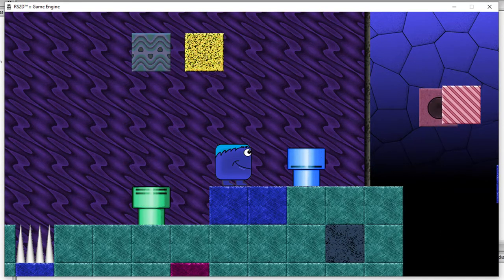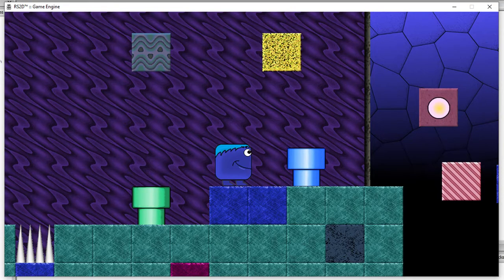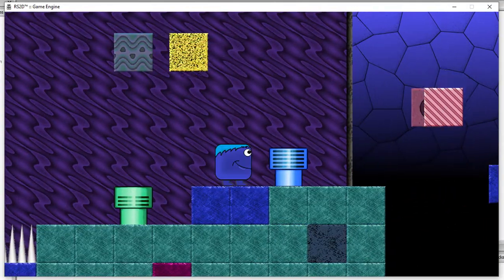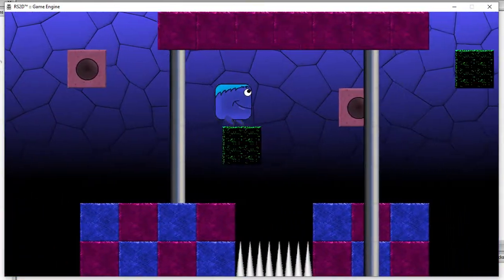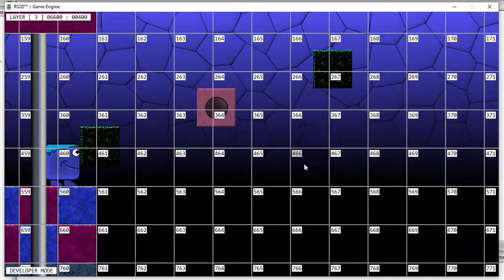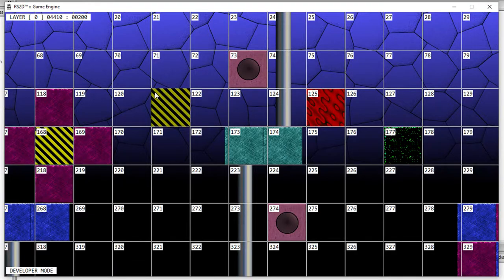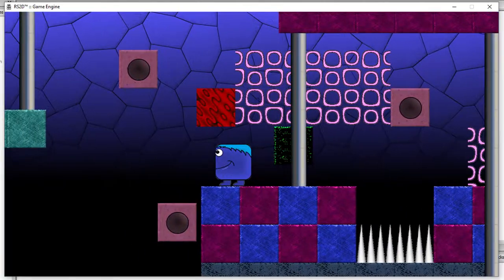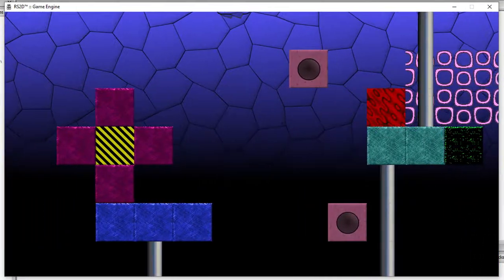Update 9/23/19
This was tricky to implement, after many lines of code and testing, I finally got it to work correct. A tiled grid that will ad perception to game levels. Still more to come! Keep tuned!